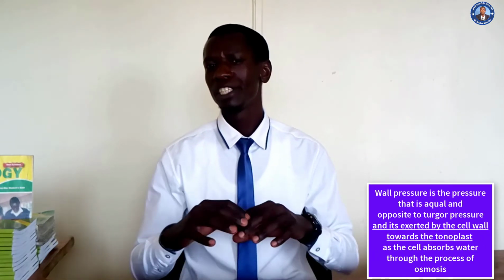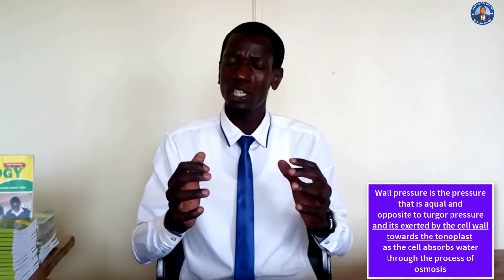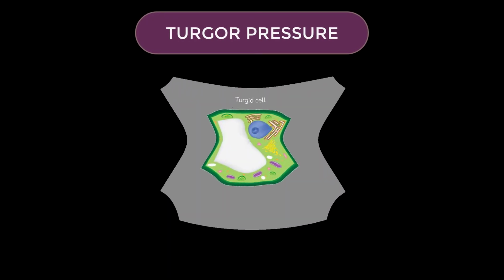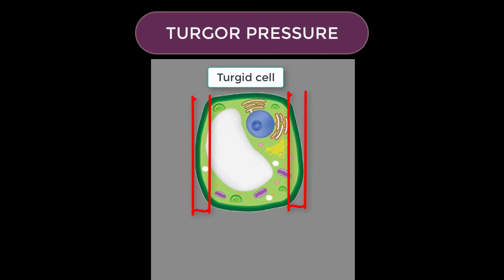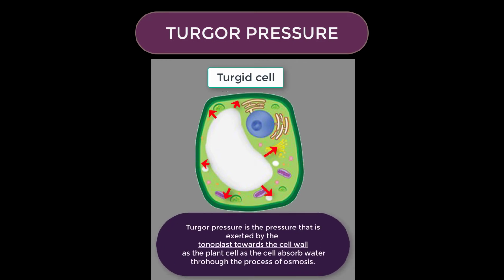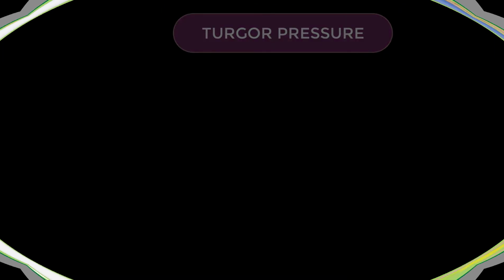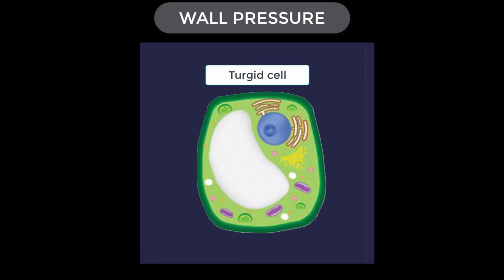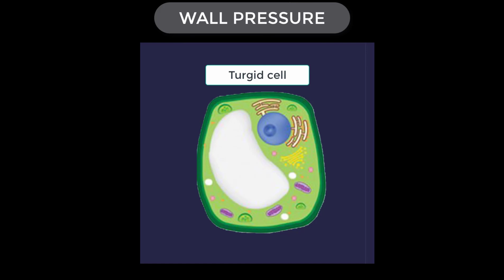FORM 1: Lesson 77-Turgor and wall pressure.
gives the precise descriptions about turgor and wall pressure.